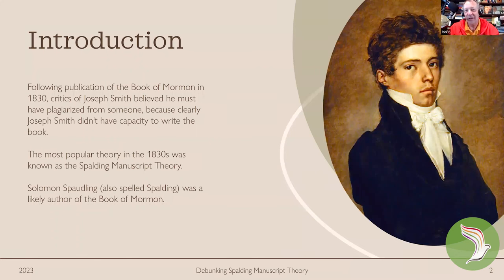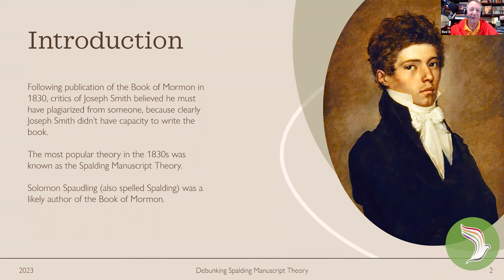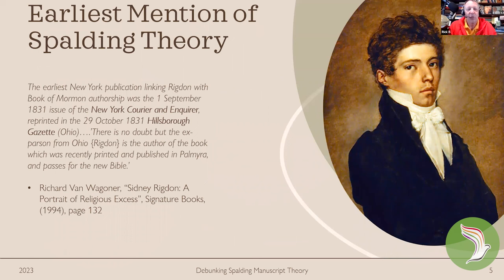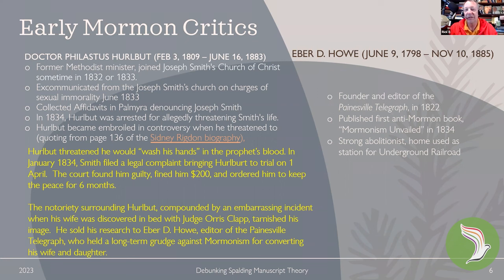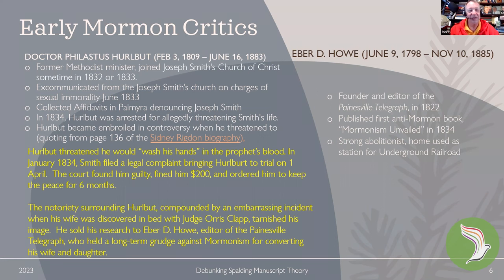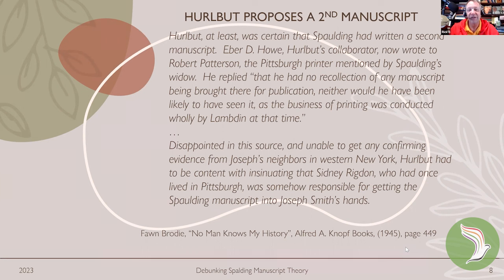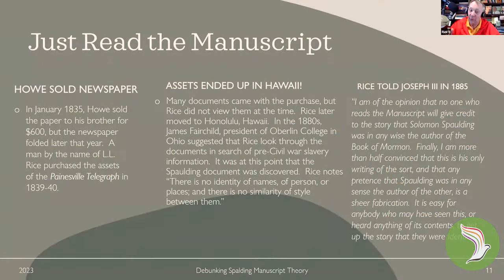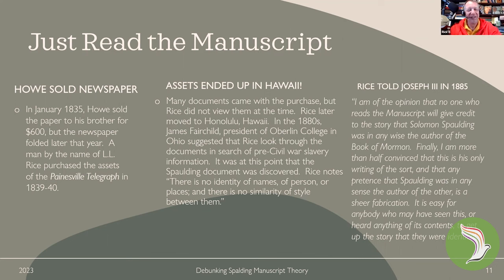838: Debunking Spalding Theory Part 1 (Rick Bennett)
It's time to debunk the Spalding Manuscript theory. Some people continue to believe that Joseph Smith plagiarized the Book of Mormon from an earlier work by Solomon Spalding. First I'll give some background on Solomon Spalding.

SUBSCRIBE to the Gospel Tangents YouTube Channel for non-confrontational interviews on topics like polygamy, the race and priesthood ban, Heartland or Mesoamerican Book of Mormon Geography, the Hofmann bombings and forgeries, women and priesthood, Joseph Smith, Brigham Young, and much, much more:
CHAPTERS

Gospel Tangents is the best source for Mormon history, science, and theology.